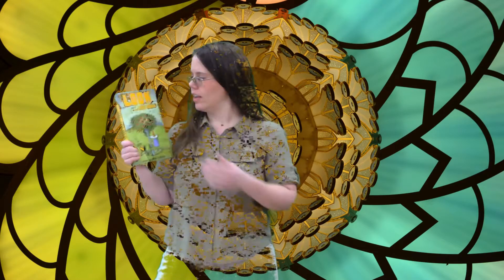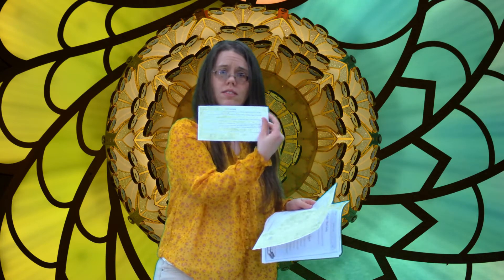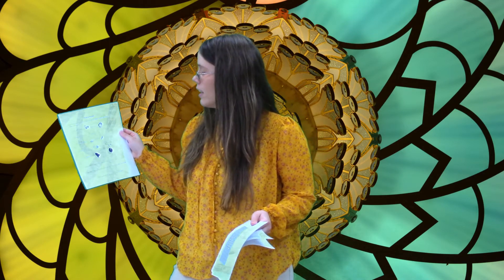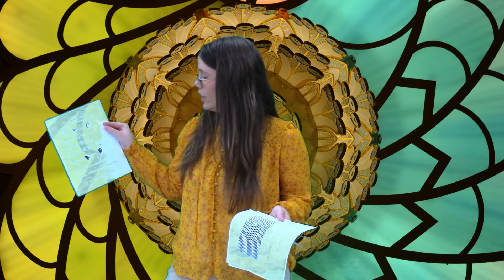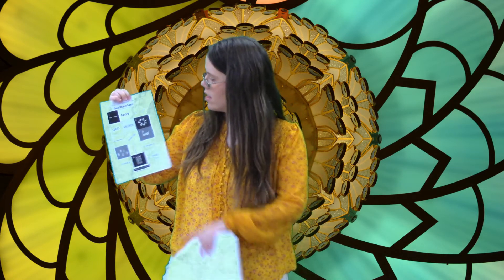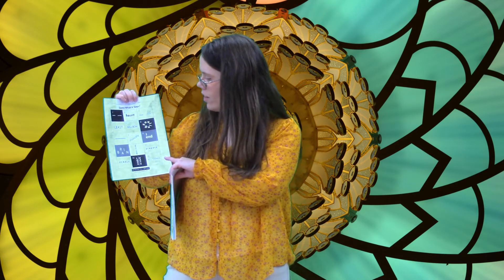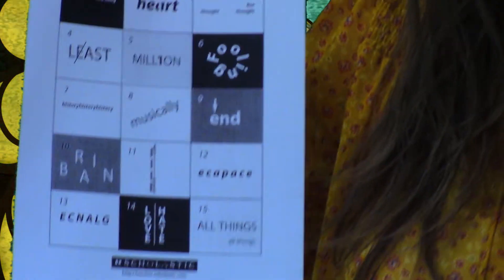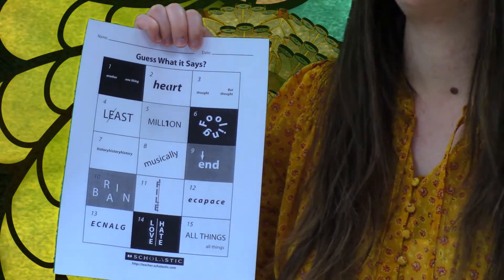April 2021 Activity Bag Information: PREPARE YOUR BRAIN!!!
Things aren't always as they seem, and that's part of what the teen activity bag for April has been themed around. This activity bag features brainteasers, cryptograms, word puzzles, optical illusions, and more fun that will test your brains and your eyeballs!

Stop by and pick one up or we can get one ready for you if you give us a call at (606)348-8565.